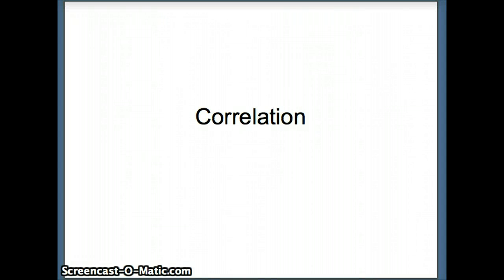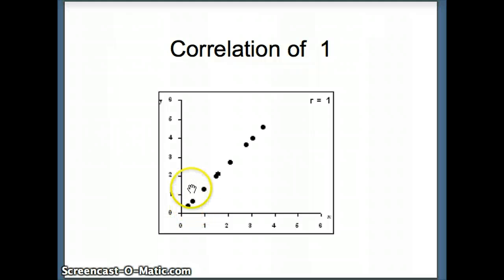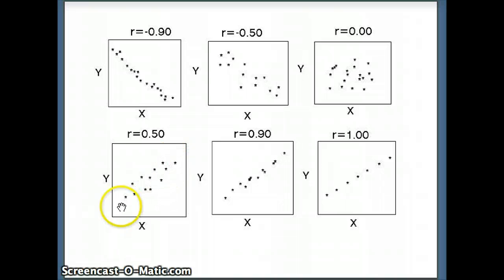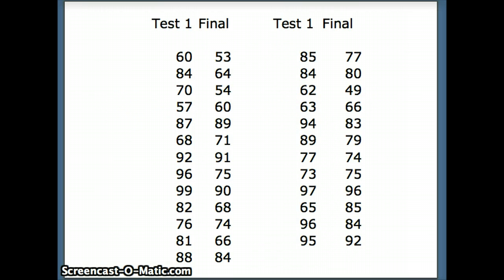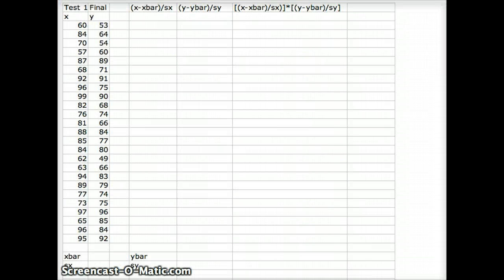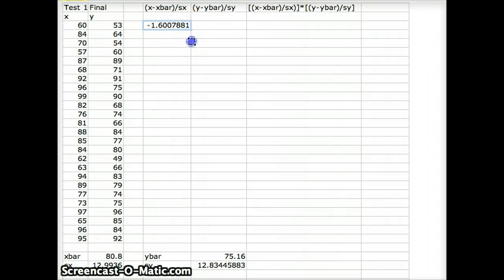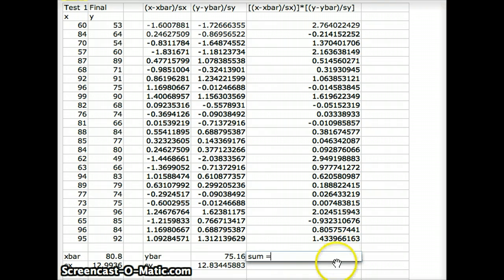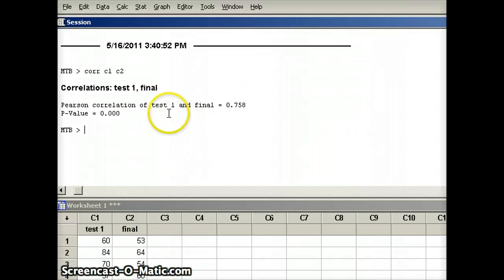DuPage Statistics: Correlation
This presentation examines the correlation coefficient.  It shows how to compute the correlation coefficient using Excel and Minitab.